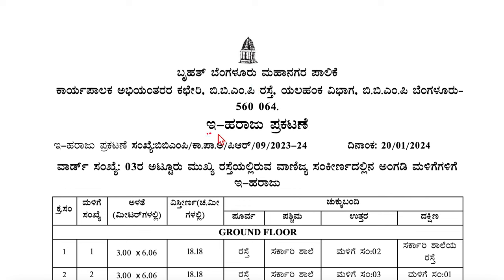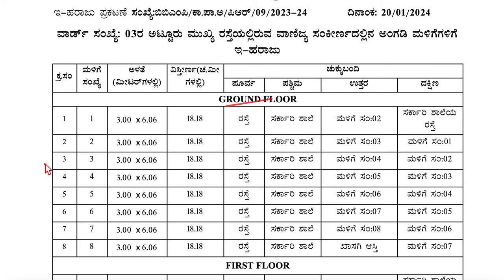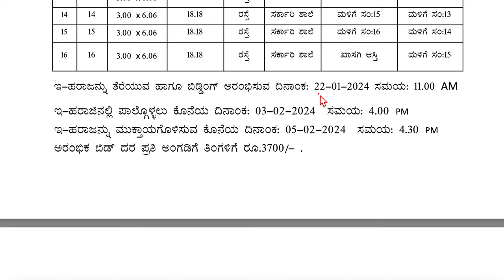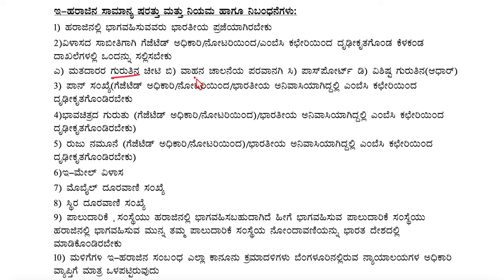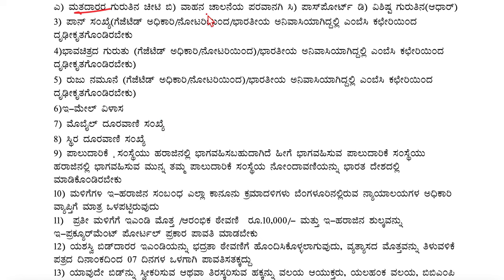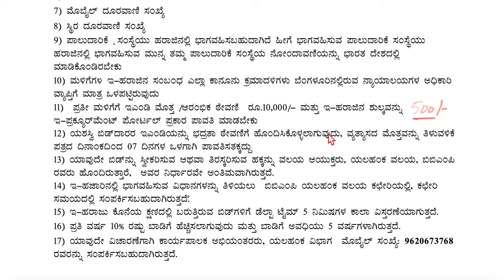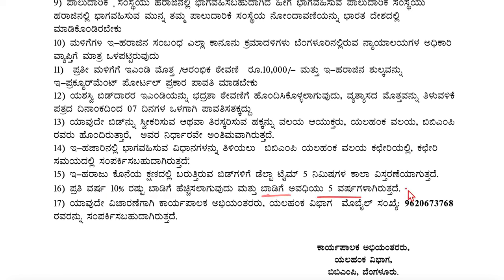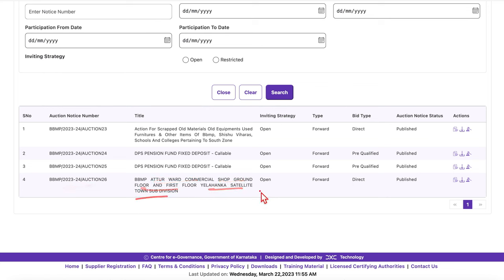BBMP Commercial Complex shops E Auctions | BBMP shops for Rent | commercial shops auctions bangalore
BBMP(Bruhat Bengaluru Mahanagara Palike) | Bruhat Bengaluru Mahanagara Palike | District Bengaluru Urban, Government of Karnataka | India.
BBMP ATTUR WARD COMMERCIAL SHOP GROUND FLOOR AND FIRST FLOOR YELAHANKA SATELLITE TOWN SUB DIVISION

BBMP shops KPPP portal e auction, eauction bangalore, e auctions bangalore, BBMP e auction 2024, commercial shops e auctions